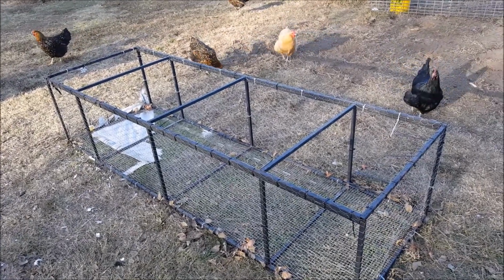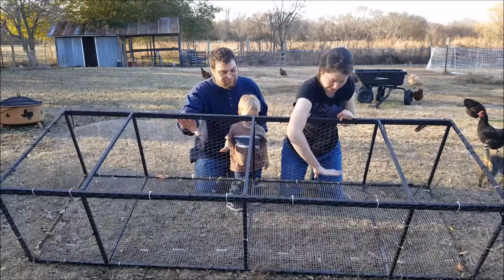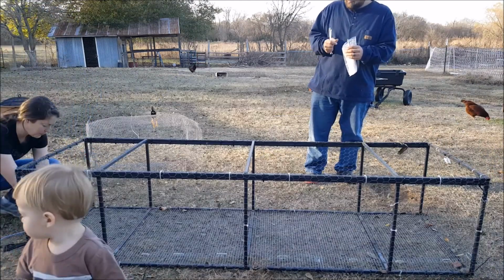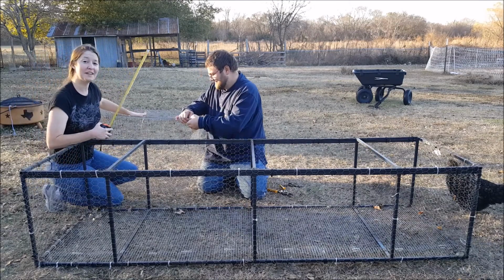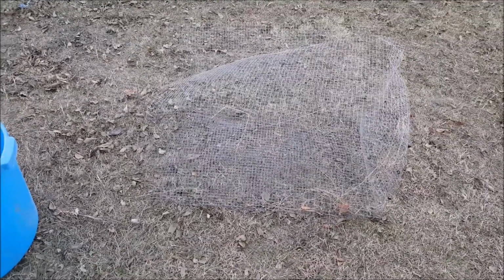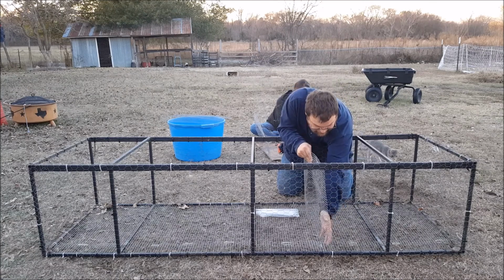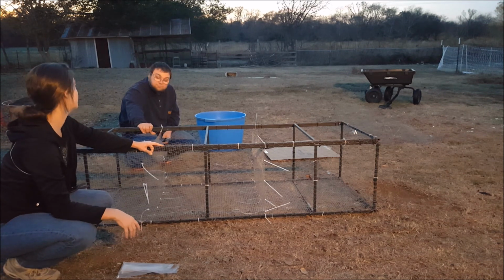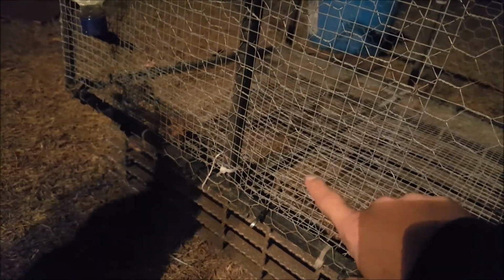Converting a Chicken Tractor Into a Rabbit Hutch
Sometimes you just need to re-purpose items on the homestead.  In today's video we do just that with a chicken tractor that we converted to a rabbit hutch.  It took a little while and we ran out of daylight, but with the light from our back light, we were able to finish it.

Filmed on December 11, 2017